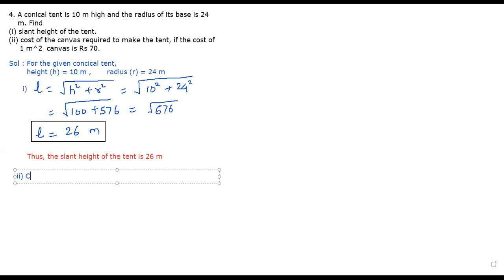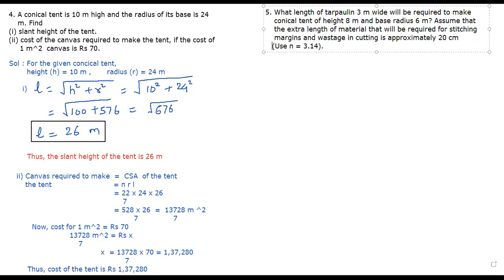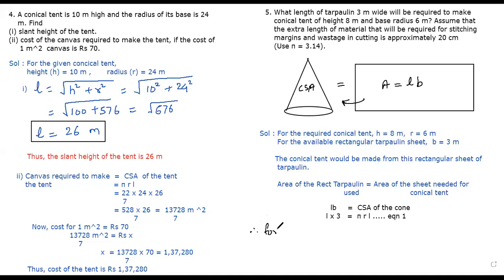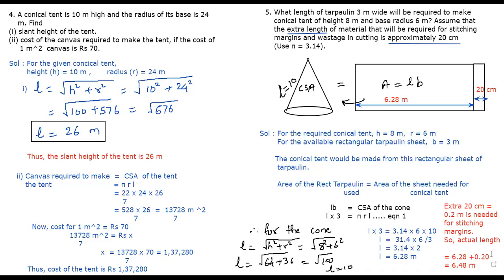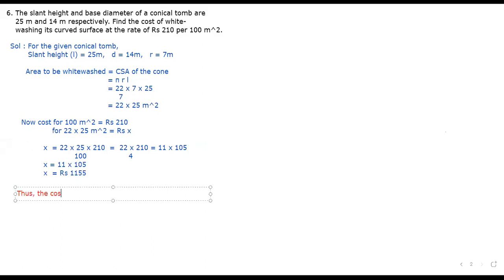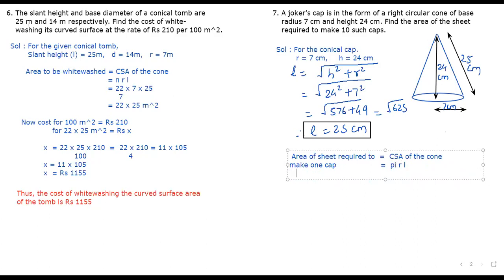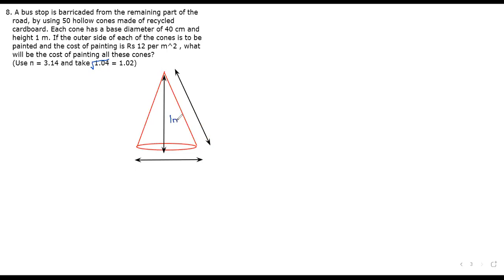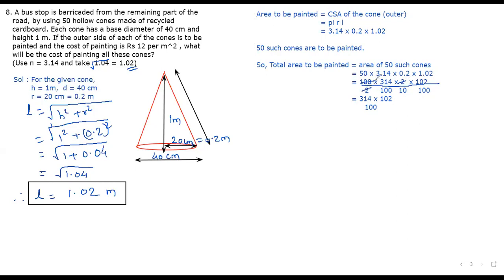NCERT Grade 9 : Exercise 11.3 Sums on Area of Cones